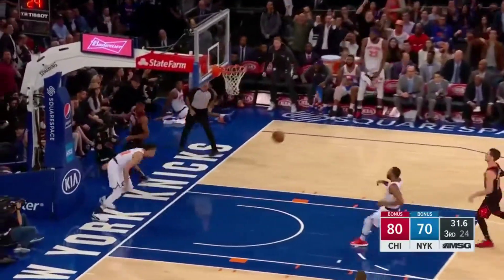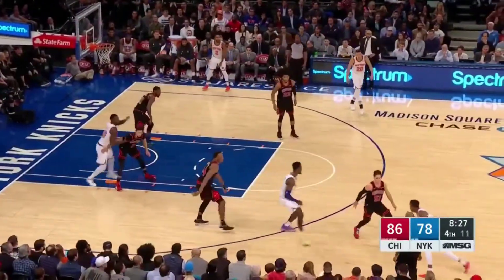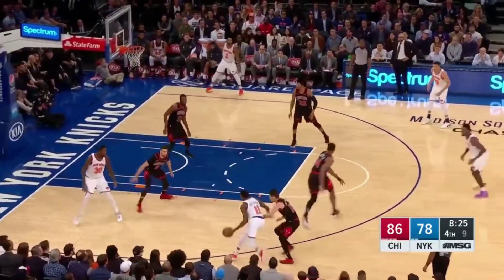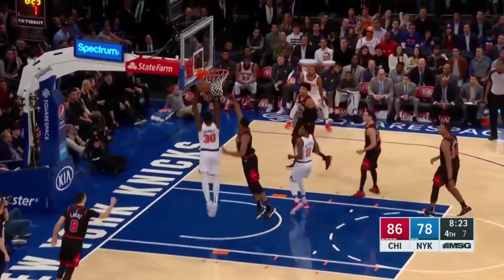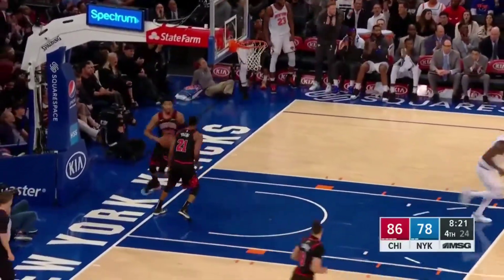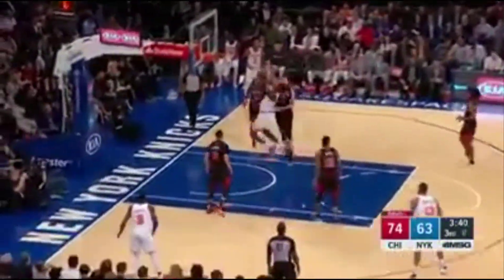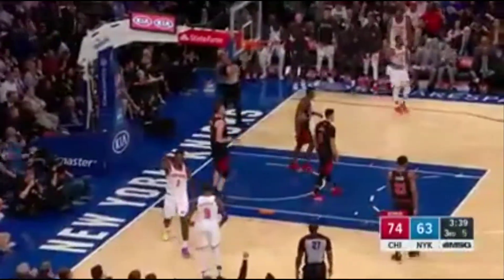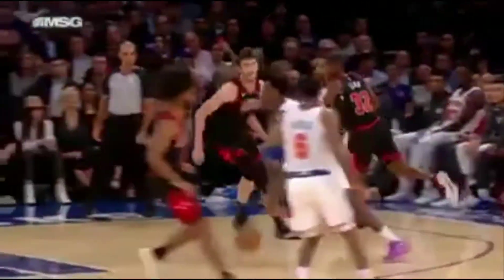Chicago Bulls vs Ny Knicks @ Madison Square Garden MSG 2019 regular season big game by Bobby Portis